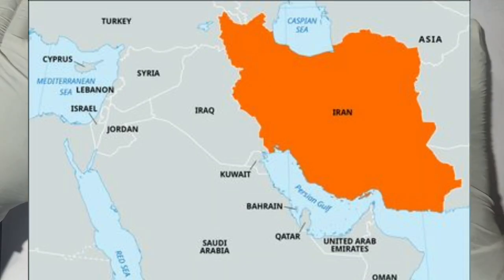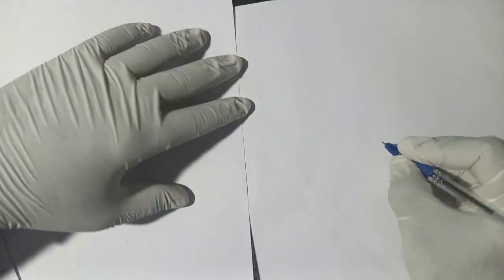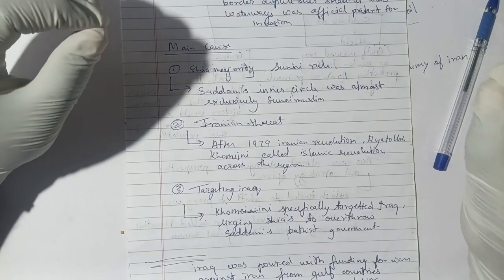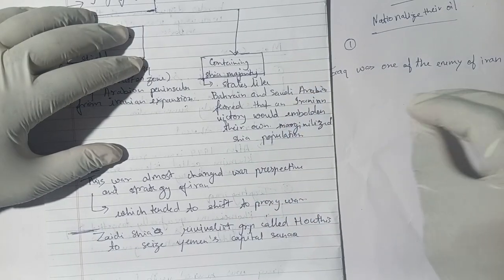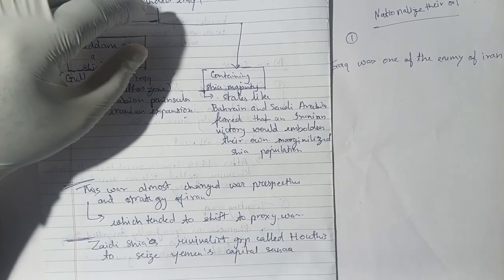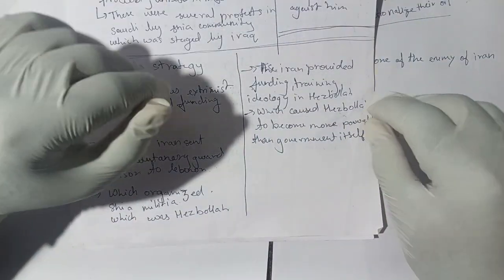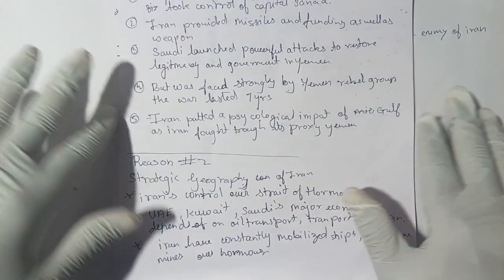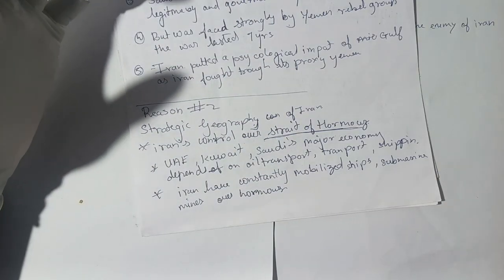Why Iran is Stronger in War | Iran's Strategic Report and analysis | part 1